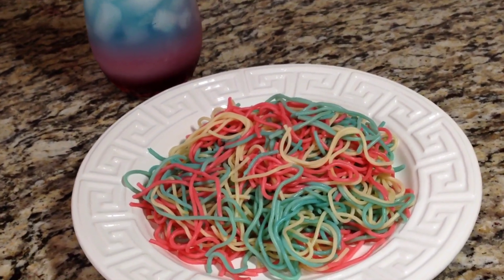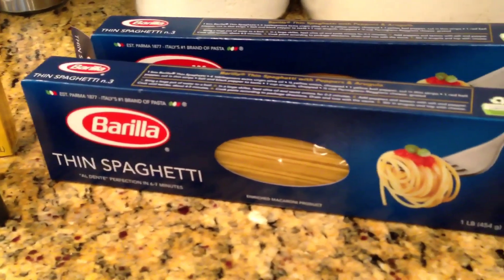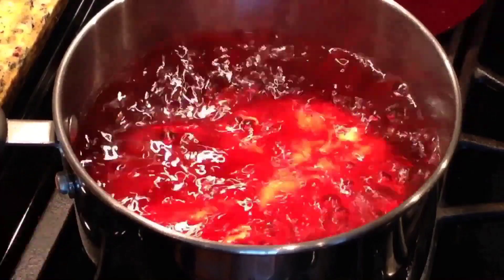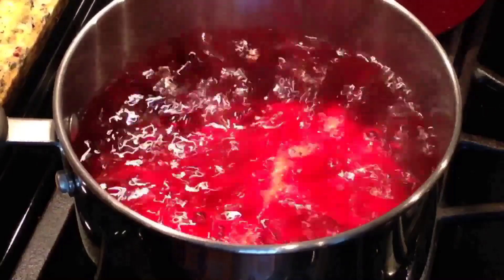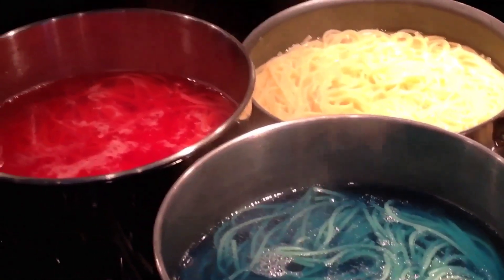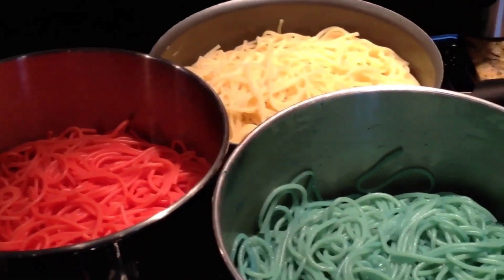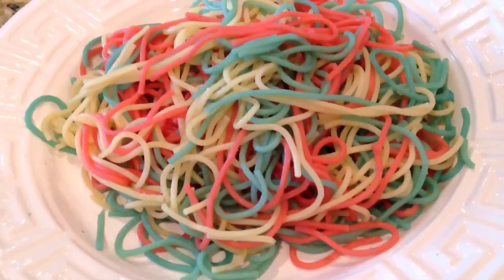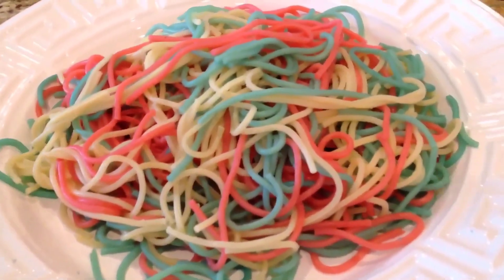How To Make Patriotic Red White & Blue Spaghetti Pasta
Hey everyone, here is a video on how I make colored pasta..I'm using red, white, & blue for Memorial Day, but you can easily make any other color..Hope you like the video & give this a try, kids love colorful foods & this is an easy way to make some...Thanks again for watching :)